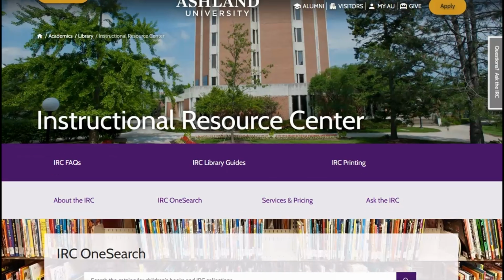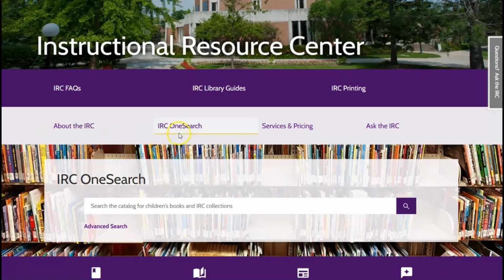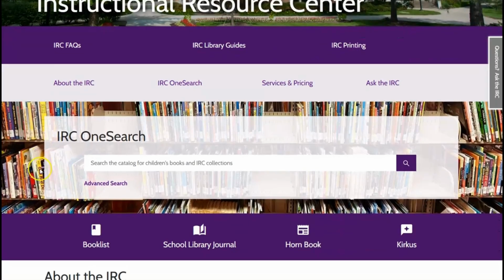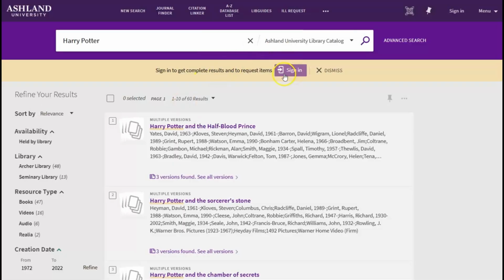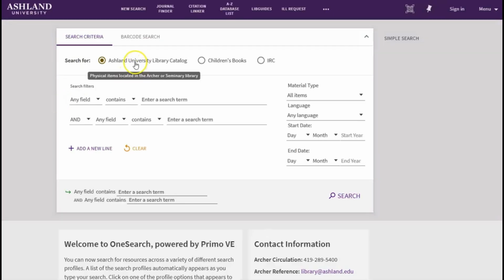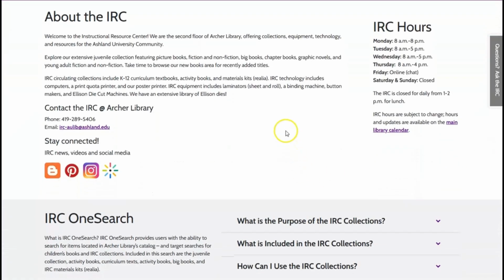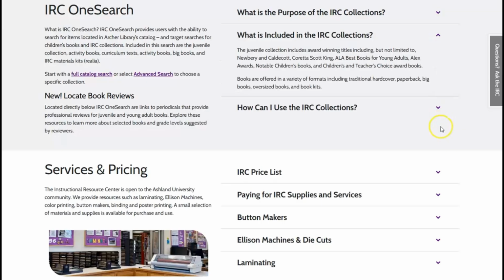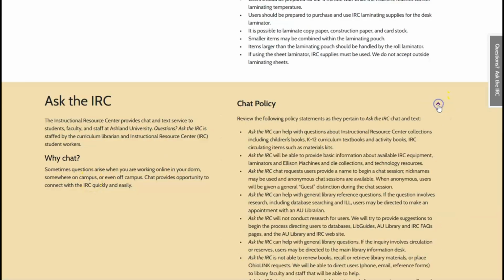Take 5 with Archer Library • Exploring the IRC website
Welcome to Take 5 with Archer Library, Exploring the IRC website. This tutorial provides an overview of the IRC website featuring IRC’s OneSearch library catalog search for children’s books and IRC collections, access to journals providing reviews, and IRC basics including services, pricing, and resources.